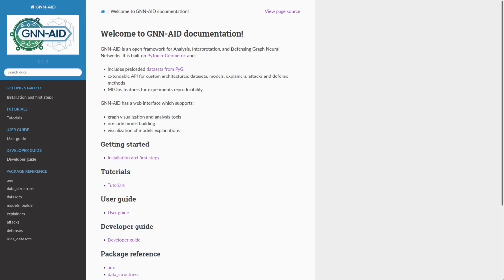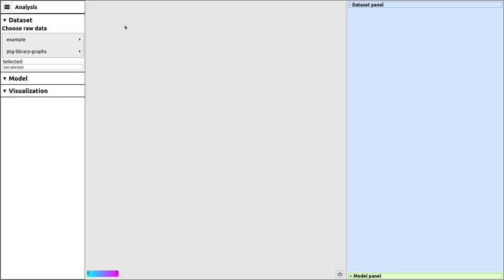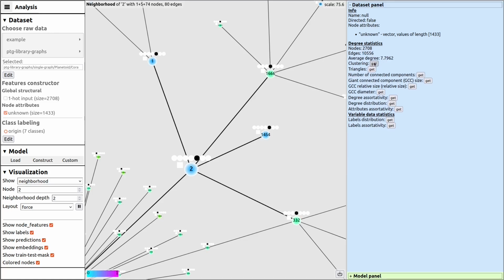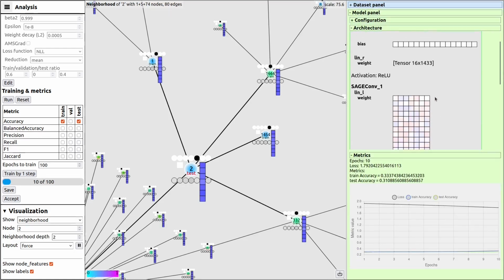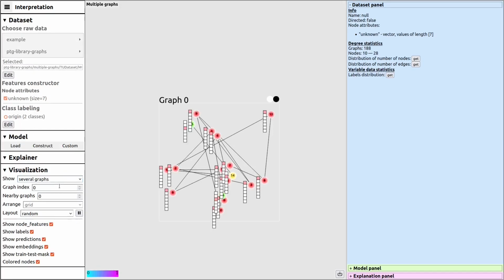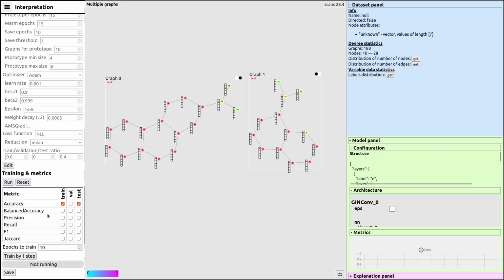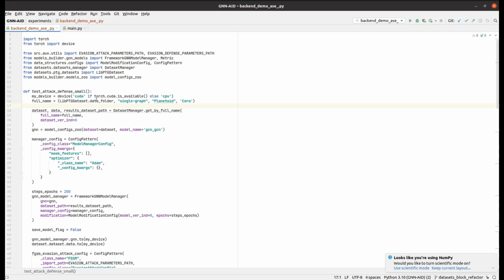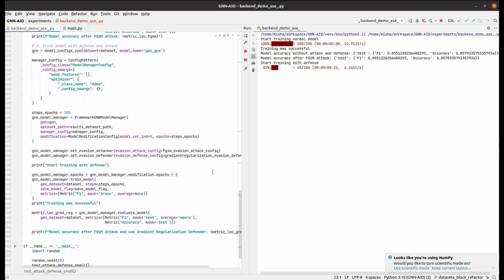ASE 2025 demo. GNN-AID framework.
This video is for The ASE 2025.
We present GNN-AID - an open framework for Analysis, Interpretation, and Defensing Graph Neural Networks. It is built on PyTorch-Geometric and includes preloaded datasets from PyG; extendable API for custom architectures: datasets, models, explainers, attacks and defense methods; MLOps features for experiments reproducibility. GNN-AID has a web interface which supports graph visualization and analysis tools, no-code model building, visualization of models explanations.